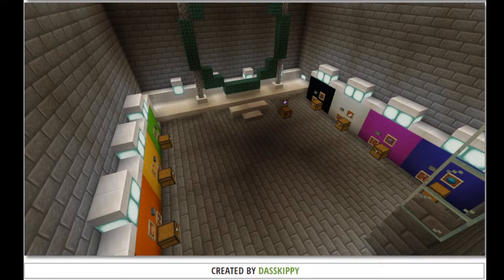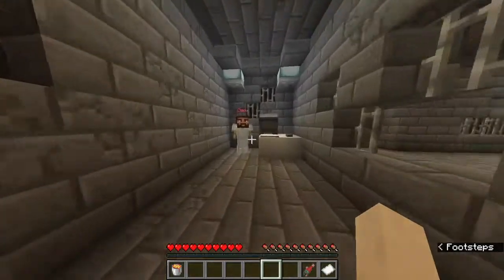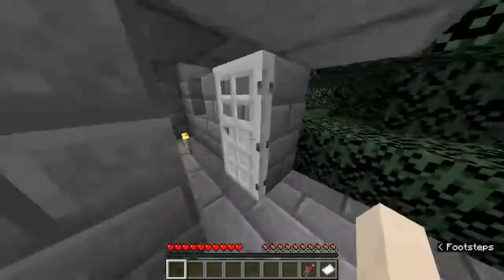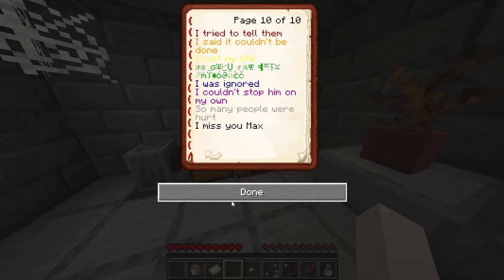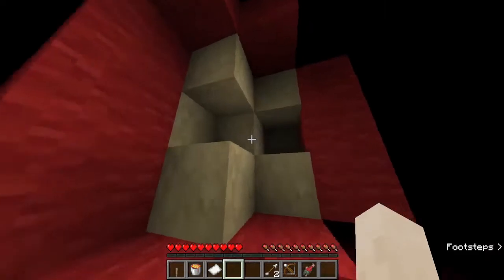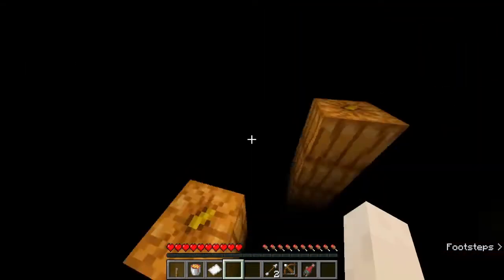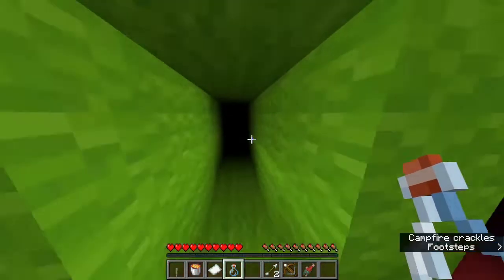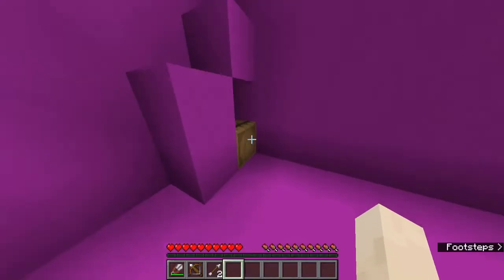Don't Turn It On Part 2 | Minecraft Escape Map Finale !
MAP CREATED BY DASSKIPPY
LINK TO THE MAP

So today I finally played Don't Turn It On Part 2. It took me a while to get to this because of the glitch at the start. I did not go into much detail in the video because I did not want to interrupt the flow of the video so I will go to some detail here I guess.

So when I first played the map I got dropped at the white area then I redownloaded it and it still did not work.. so I decided to post a comment on the website and other people were also facing a lot of glitches. The creator saw this and made an update but the map was not approving it for some reason. so while I was waiting for the map to update for like 4 days the creator of the map reached out to me on instagram and gave me another link to another website to download the updated version. So I could play the map before it actually got updated on the original website. Huge Shoutout to Dasskippy for reaching out to me and giving me the link to the other website. If not for this then this video could have been delayed for much longer.

This map is amazing the puzzles the story and the adventure this Minecraft Puzzle map is insane! I really liked it and I am really excited for the next map 'Realms' that was announced at the end.